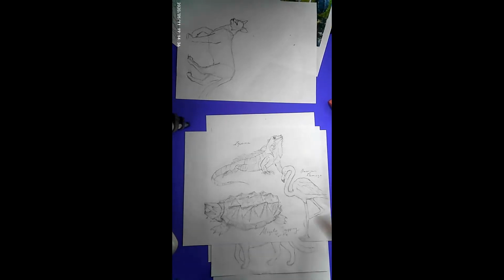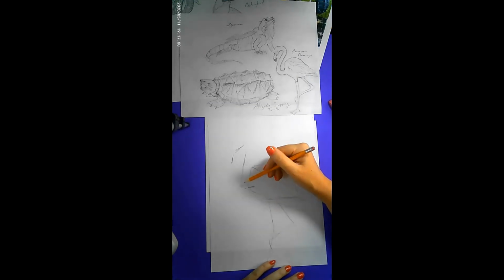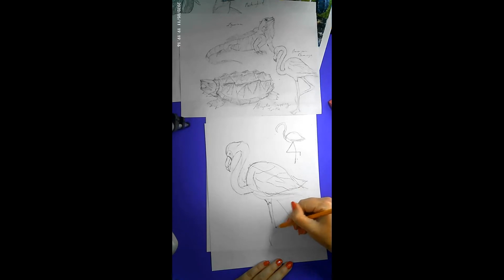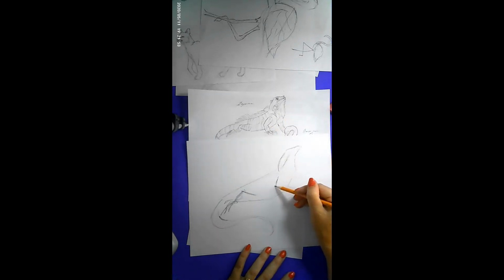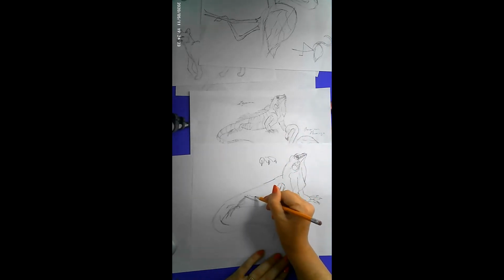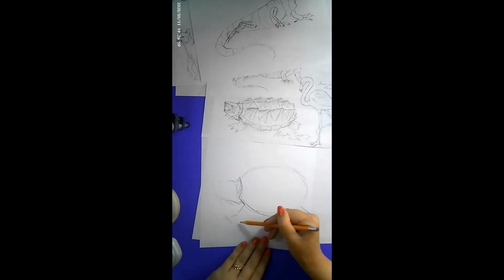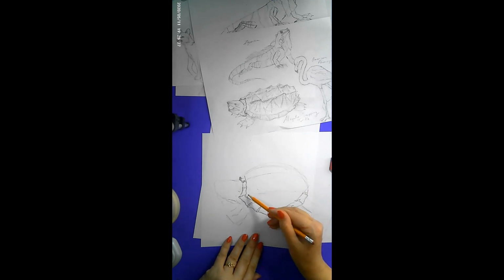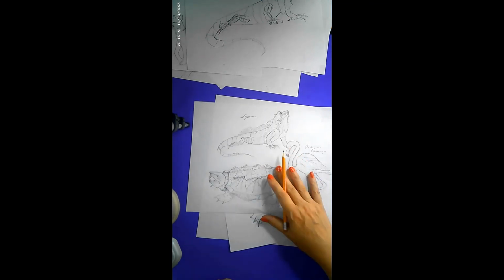Part Two Florida Animals